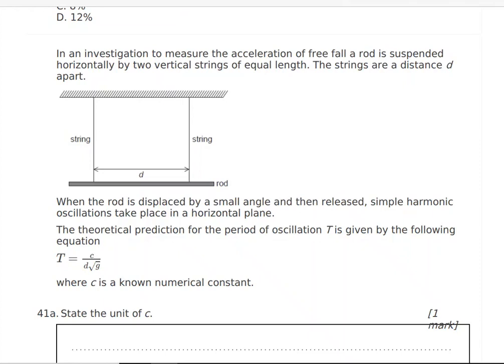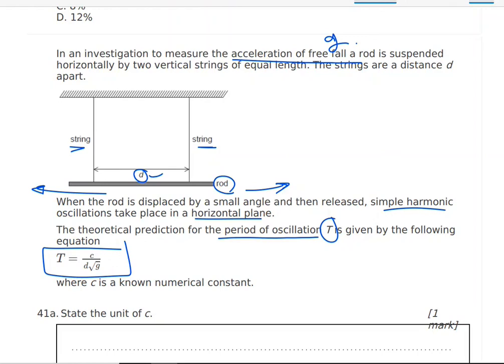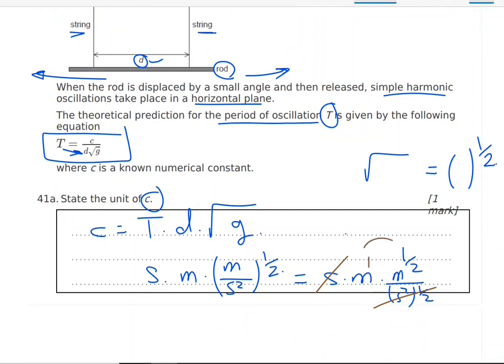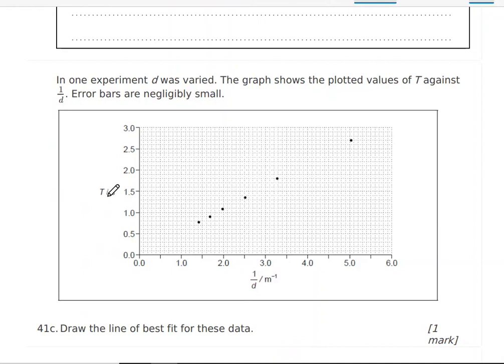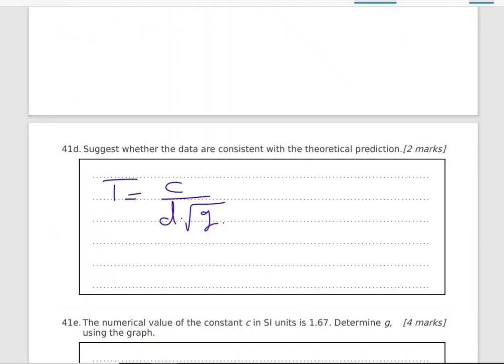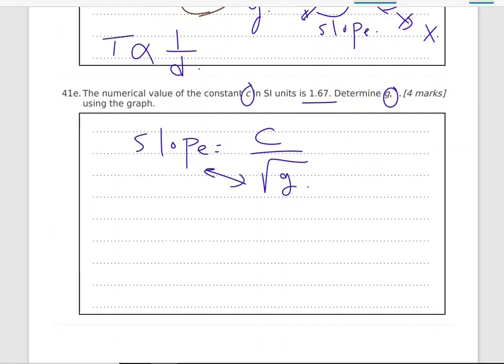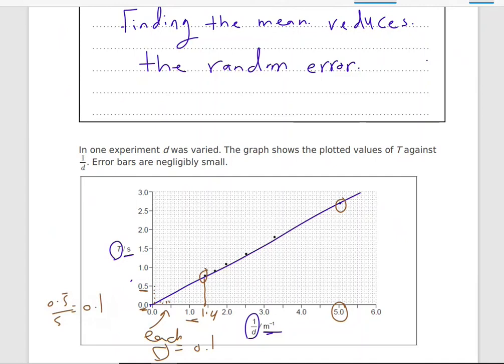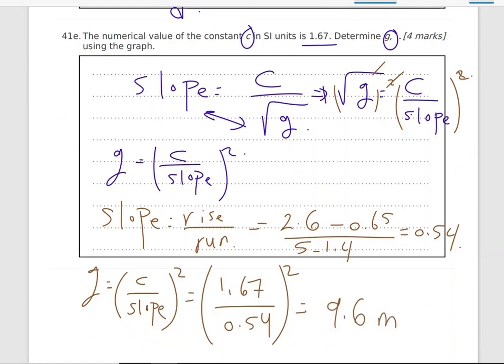IB Physics-Topic#1 Uncertainty -Qc#9-A rod is suspended horizontally by two vertical strings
In an investigation to measure the acceleration of free fall a rod is suspended horizontally by two vertical strings of equal length. The strings are a distance d apart. When the rod is displaced by a small angle and then released, simple harmonic oscillations take place in a horizontal plane.
The theoretical prediction for the period of oscillation T is given by the following equation
where c is a known numerical constant. State the unit of c.
T = c/d√g
In one experiment d was varied. The graph shows the plotted values of T against.  Error bars are negligibly small. Draw the line of best fit for these data.
Suggest whether the data are consistent with the theoretical prediction.
e. The numerical value of the constant c in SI units is 1.67. Determine g,
using the graph. [2 marks].